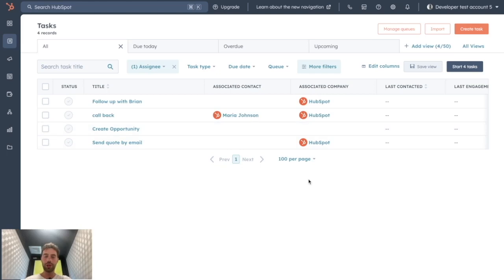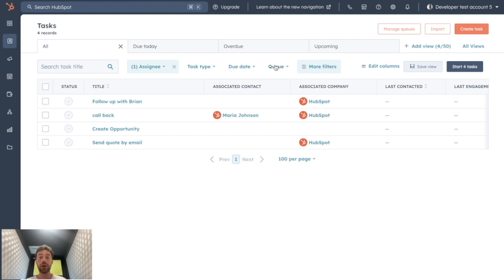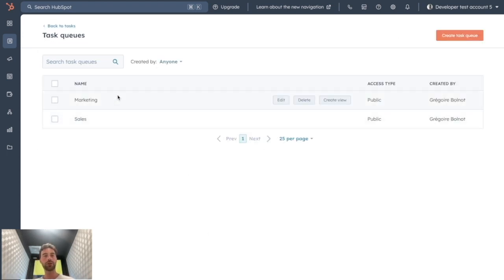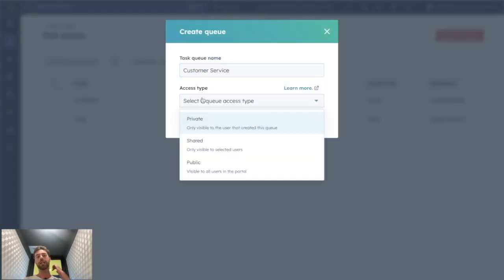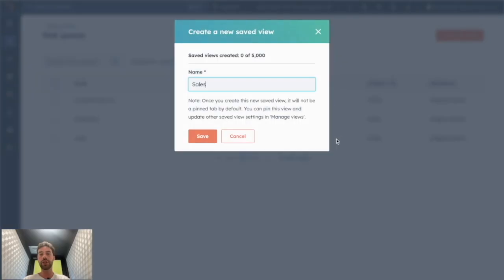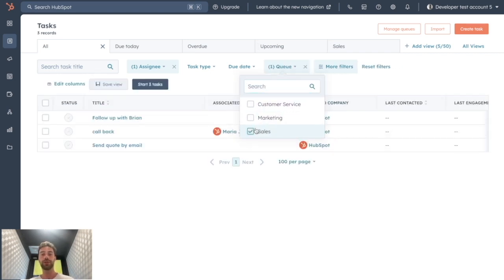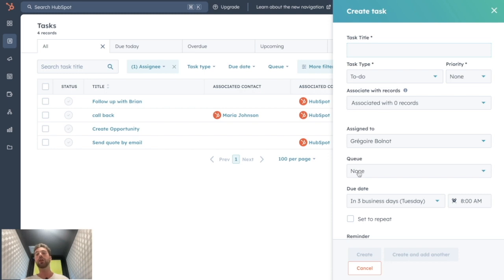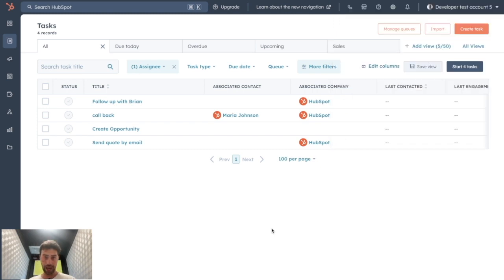HubSpot Task Queues: The Productivity Hack You Didn't Know About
👨‍🔧👨‍🔧 Link to your Free Access to the HubSpot Ultimate Setup Guide

🚀 Welcome to HS Simple, your go-to spot for mastering HubSpot effortlessly! 🚀

Hi, I'm Grégoire, and in this quick tutorial, I'll walk you through some of HubSpot's key features. Whether you're just starting out or looking to brush up on your skills, my videos are crafted to make learning HubSpot straightforward and hassle-free.

👉 In This Video:

This guide is designed to help beginners quickly get up to speed and offer a refresher for seasoned users.

📈 Why Choose HubSpot?

HubSpot is your all-in-one tool for managing customer relationships, streamlining sales processes, and supercharging your marketing efforts. It's about making your business operations smooth and efficient, and I'm here to show you how.

🚀 About HS Simple:

Here at HS Simple, I focus on making your journey with HubSpot as simple and effective as possible. From basic setups to advanced features, I've got the tricks and tips to help you make the most of this powerful tool.

💬 Your Thoughts Matter:

Got questions or want to see more on a particular topic? Your feedback drives the content I create, and I'm here to help you overcome any challenges with HubSpot.